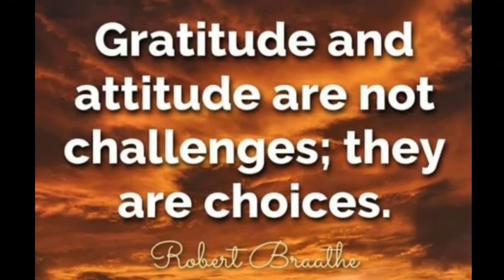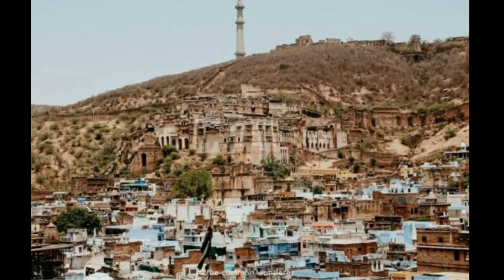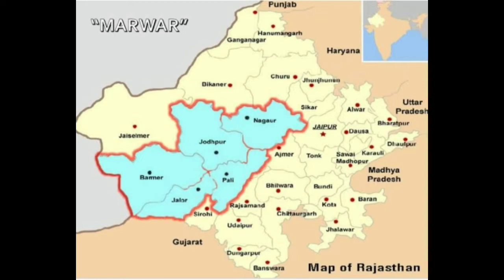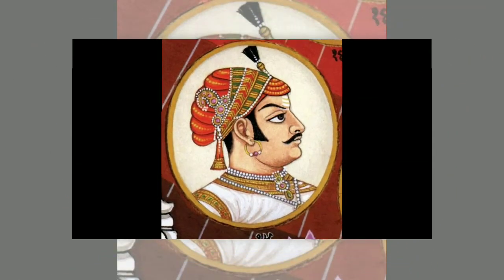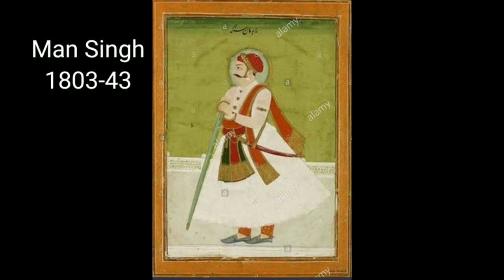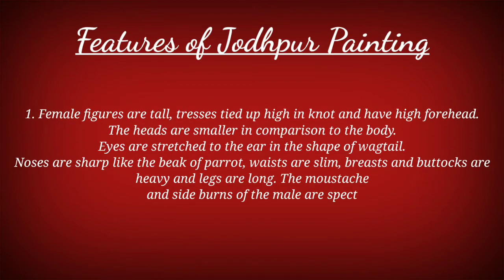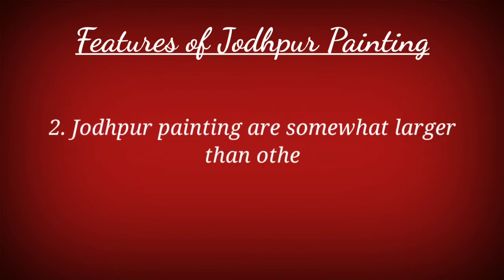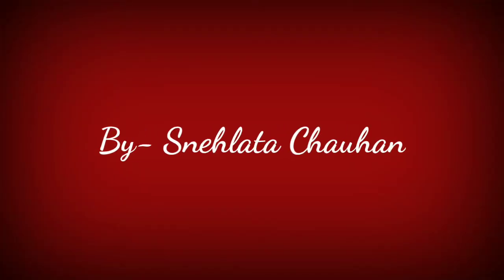CBSE||Class-12th||Bundi and Jodhpur Sub-school of miniature painting || Features of Jodhpur painting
-By Snehlata Chauhan